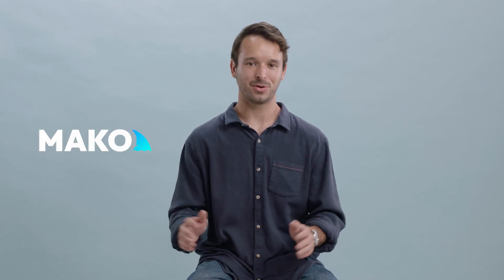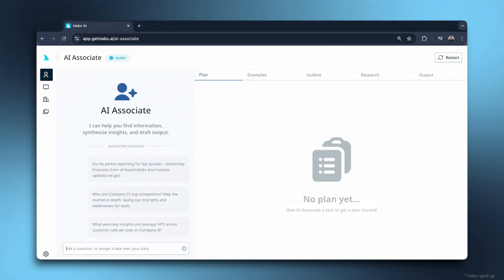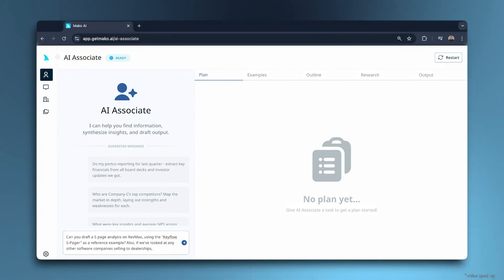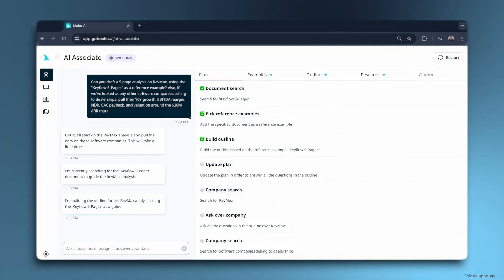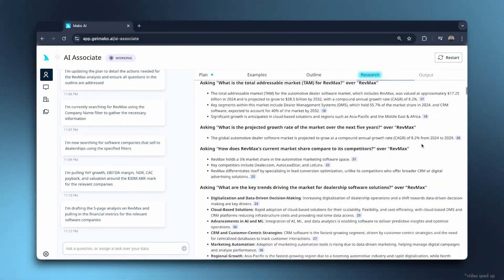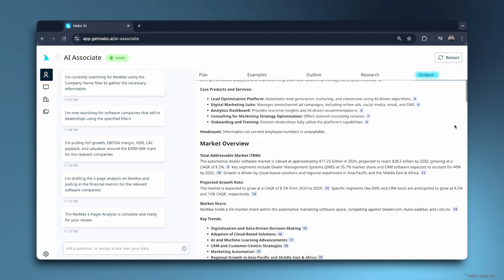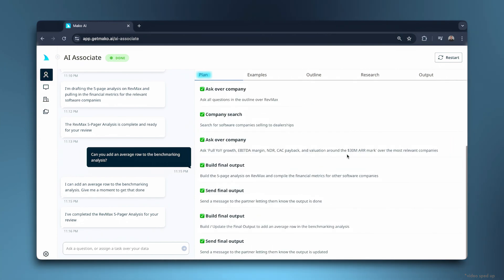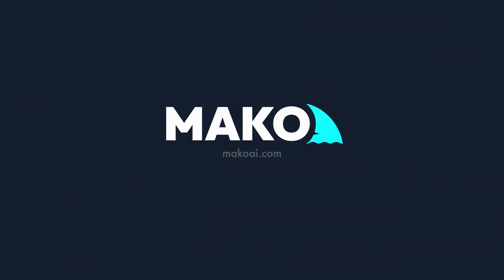Introducing Mako - the world's first AI Associate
Mako supercharges research, analysis, and drafting in fields like private equity using AI agents that securely tap into your firm's knowledge. Visit makoai.com to learn more.